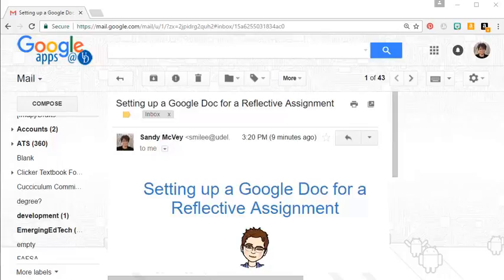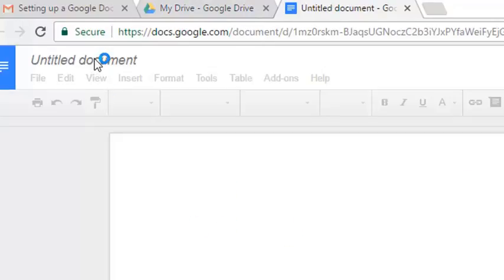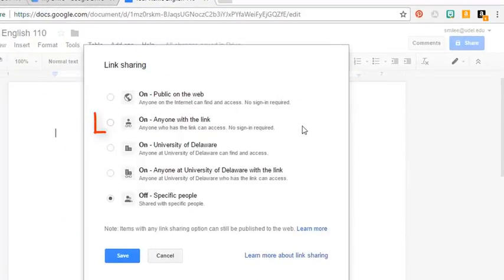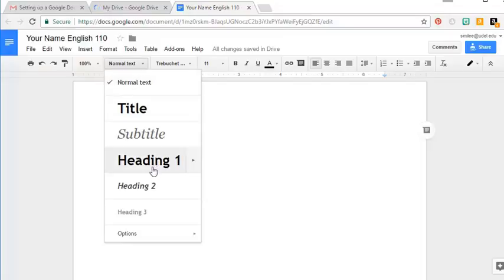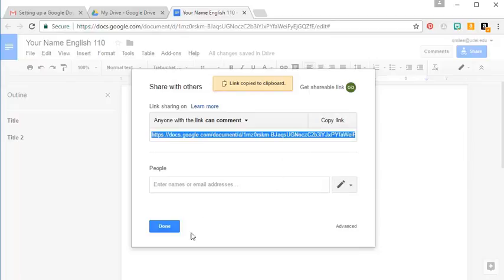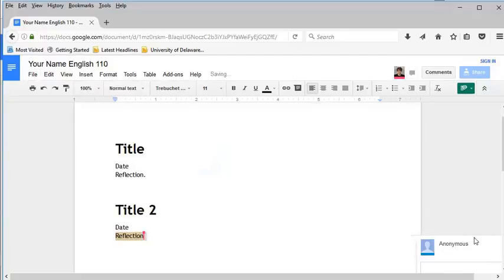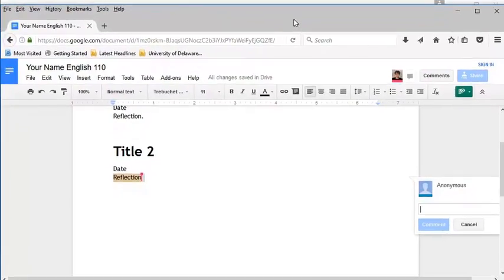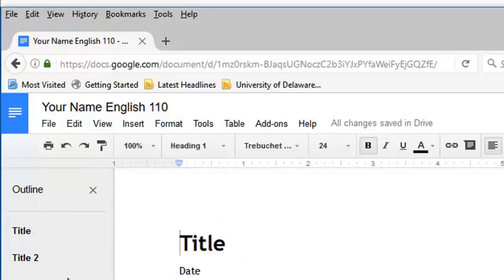Google Docs for Reflective Writing and Commenting (Reprocessed to boost audio.)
Reprocessed to boost audio.